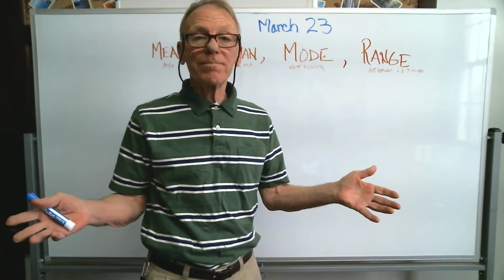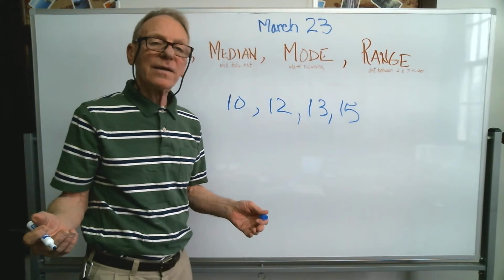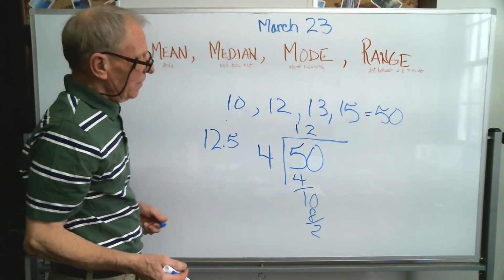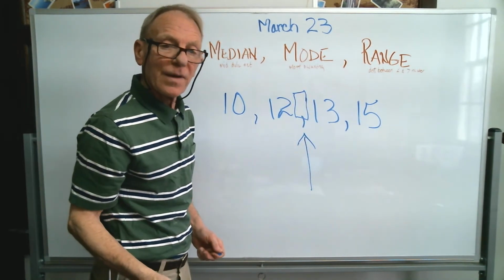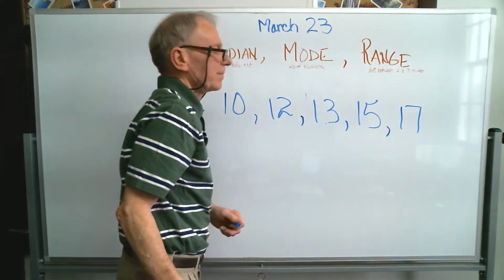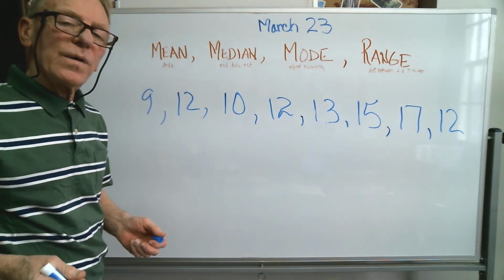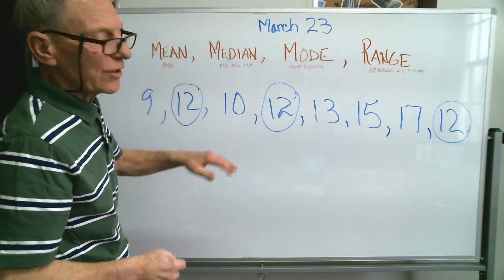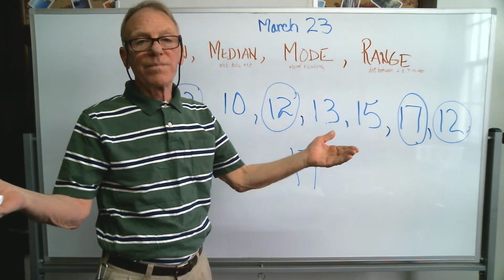6th Mean to Range Stat Vocab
IAY School 6th Grade Statistics Mean to Range